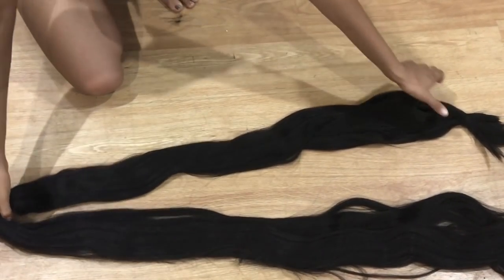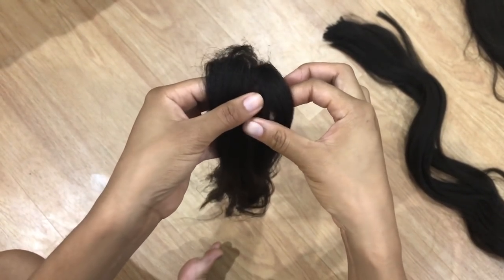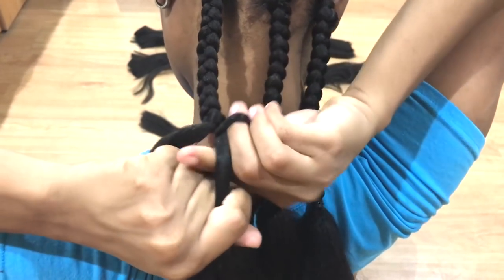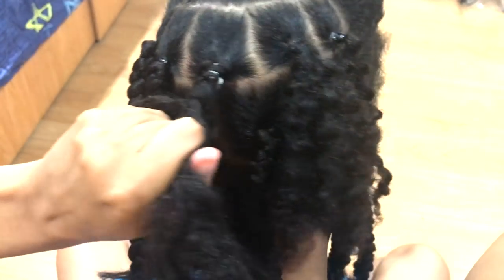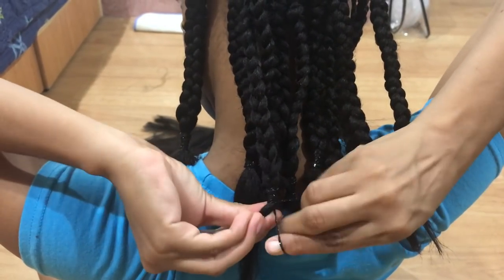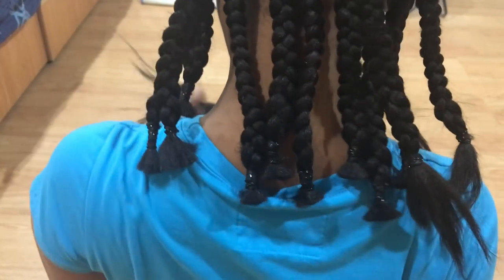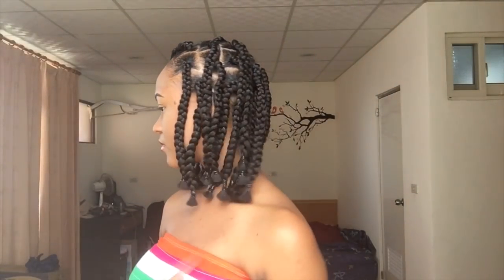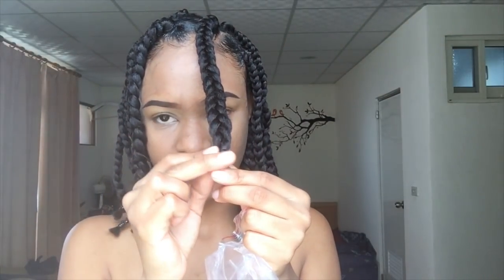How to: Jumbo Box Braid Bob || Rubber Band Method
This video is about Jumbo Box Bob Braid. In this video I show you guys how I prepare my hair and braid and also how I add the accessories. This hairstyle was inspired by Naturalbabe10.11_pro. Hope you guys enjoy !

-Braiding extensions: I used 82 inches extensions #2
-Scissors
-Styling/ Holding Gel
-Rubber bands
-Gold Dread cuffs